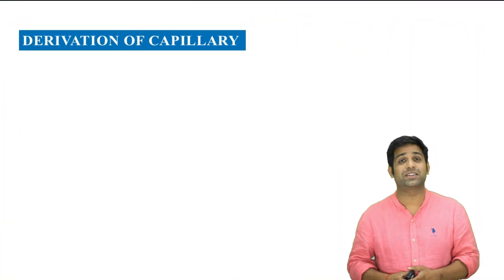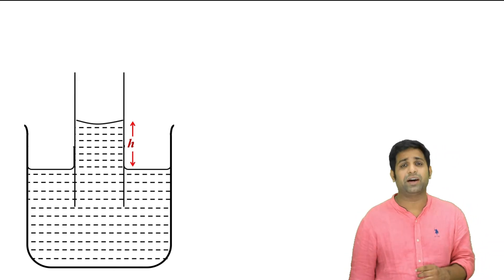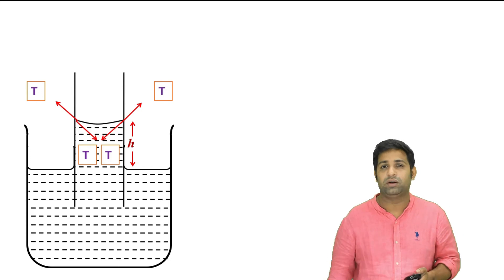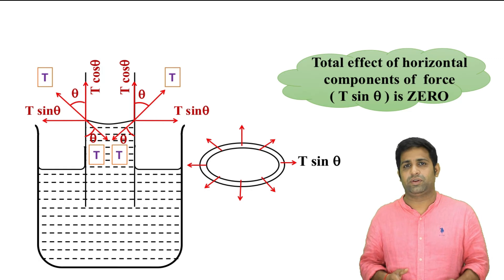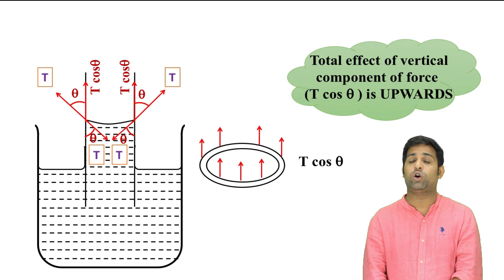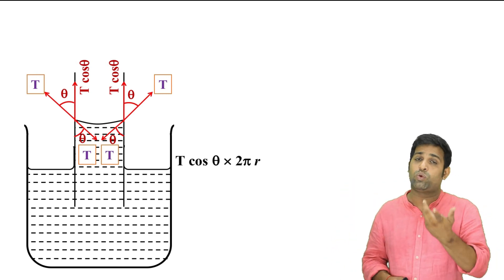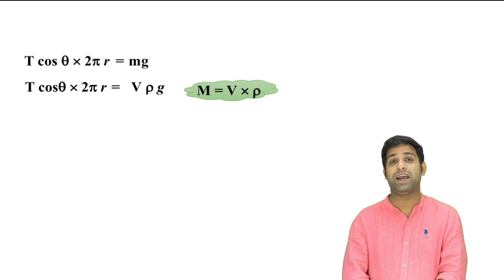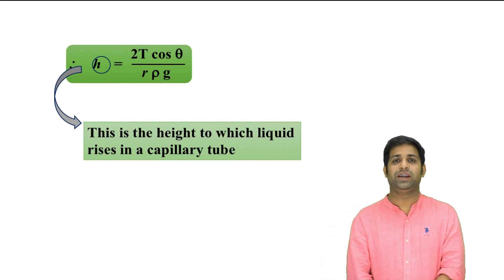6B Derivation of capillary | Fluid Mechanics | HSC Board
Welcome To Prime Physics in this lecture I am teaching you PHYSICS chapter Number 2.Mechanical Properties of Fluid | New Syllabus 2022 | Maharashtra State Board | HSC.

This is the 24th video of this chapter and we will be learning Derivation of capillary

This is the lecture for Maharashtra Board Class 12th Science Students
These lectures are best for your Maharashtra Board MHT-CET exam preparation.

Class 12th Students Can Join Our Telegram group for Notes, Test papers, Quiz and you can solve your doubts.

Prof.Preetam Patil
M.Sc Electronics